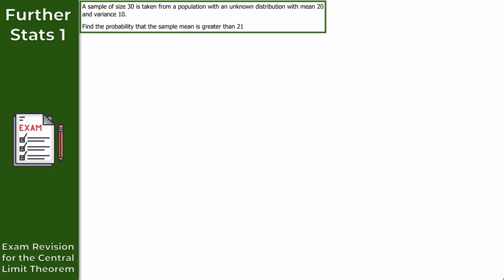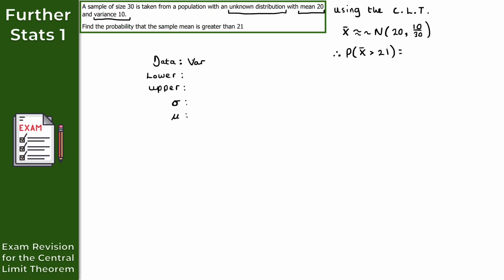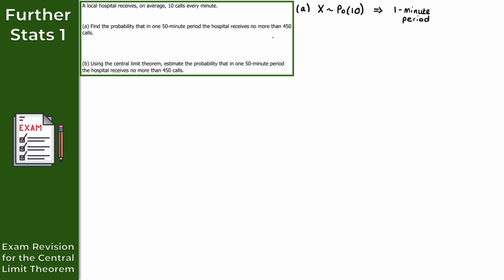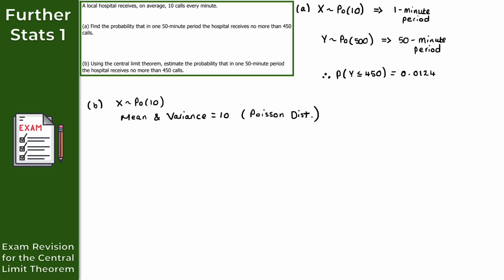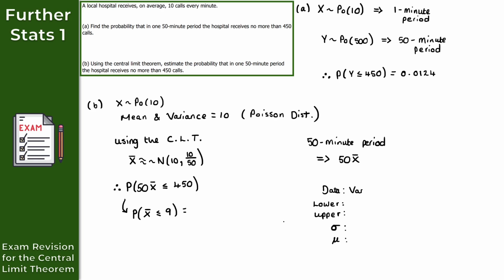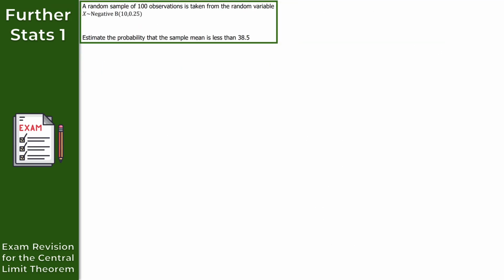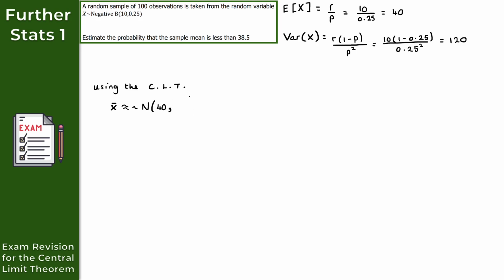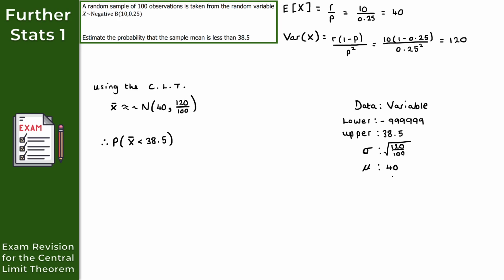A Level Further Maths | Further Stats 1 | Exam Revision for the Central Limit Theorem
In this lesson, we will take a look at answering exam style questions on the Central Limit Theorem for Further Statistics 1 from Edexcel A-Level Further Maths. This is part of the Edexcel A-Level Further Maths FS1 module. Perfect for Edexcel, OCR, AQA, and other UK exam boards.

Timestamps: